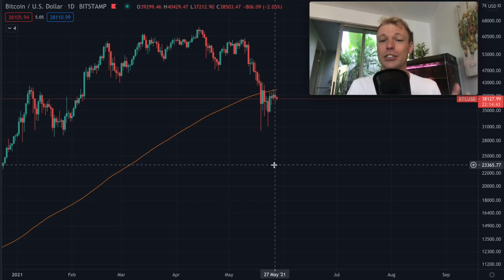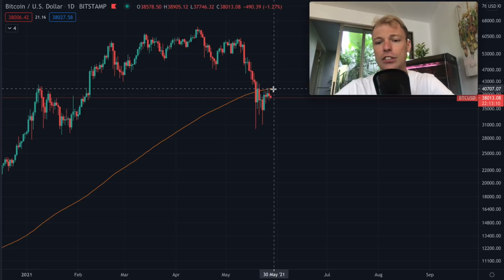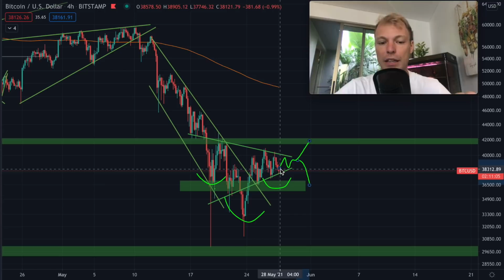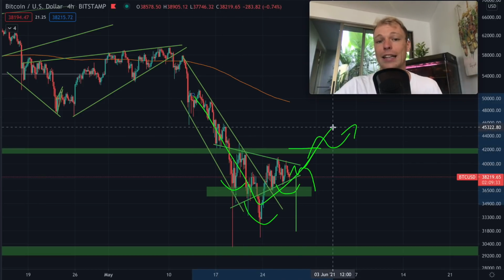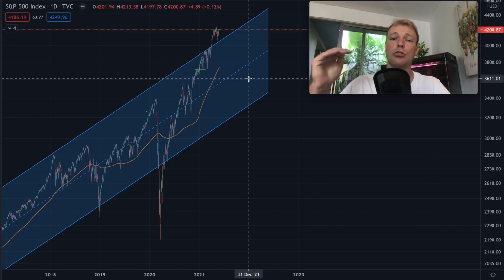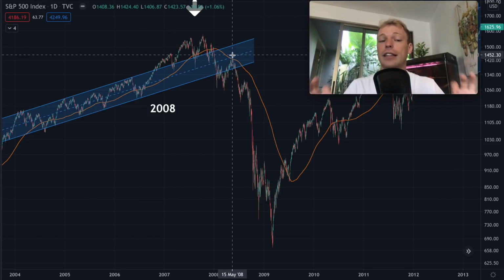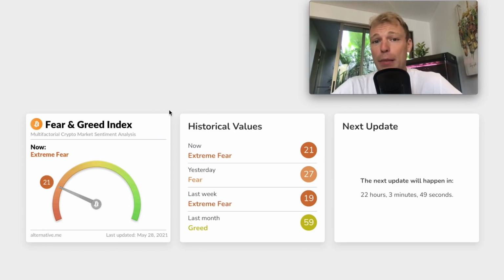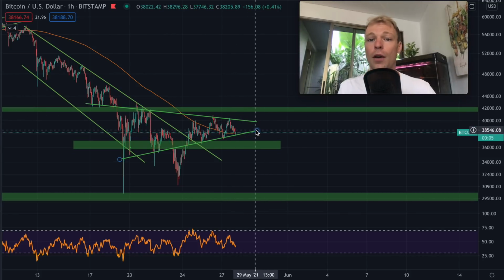THE MOST IMPORTANT LEVEL FOR BITCOIN RIGHT NOW! (Bitcoin Breakout Coming)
In todays Bitcoin price prediction and trading analysis I will go over the most important signs in the Bitcoin chart right now.

Codes for Discounts:
50Blockchain for 50% deposit boost up to 1BTC